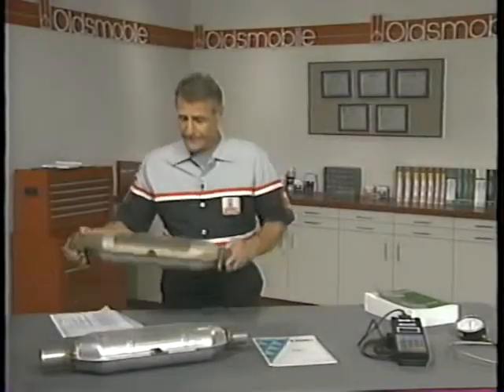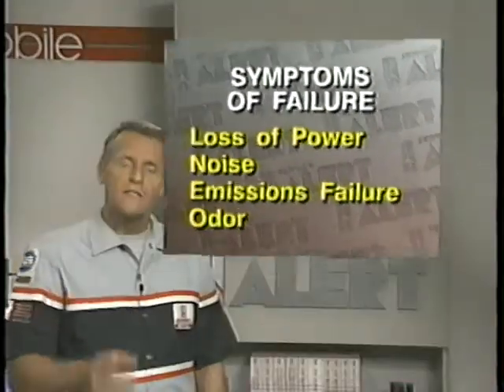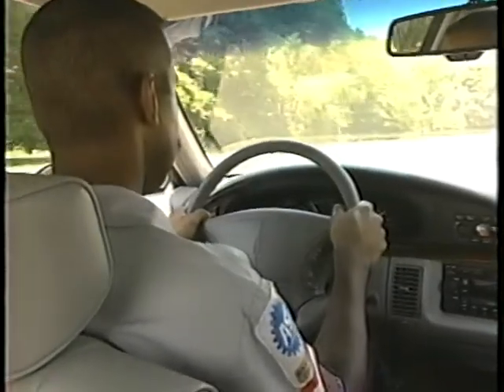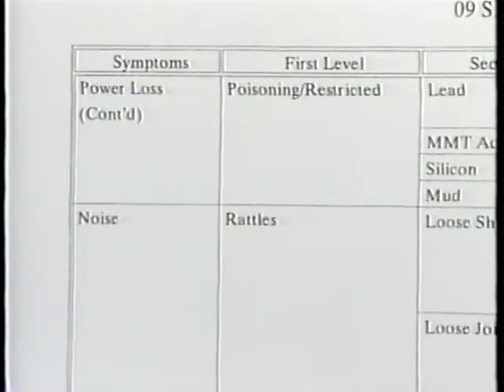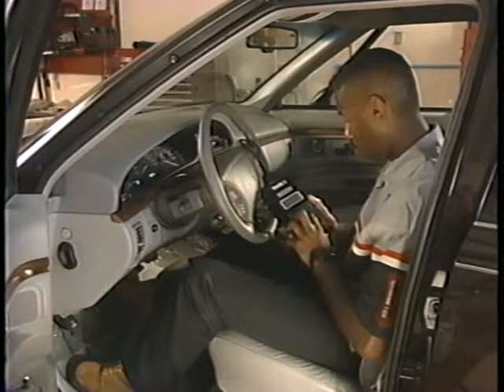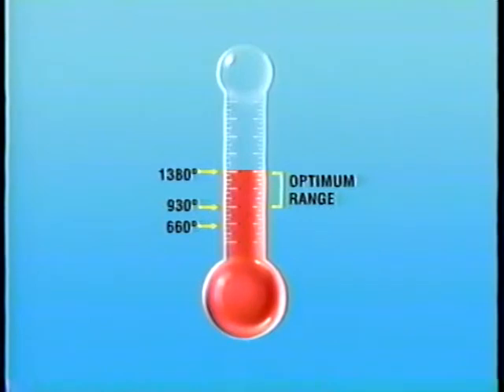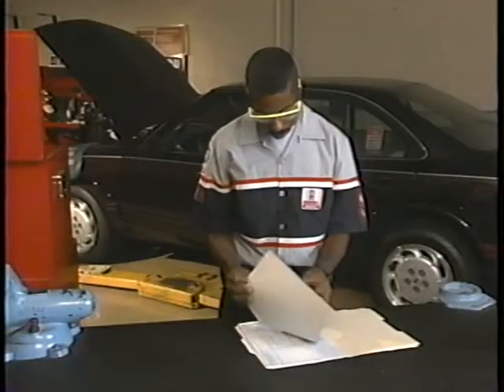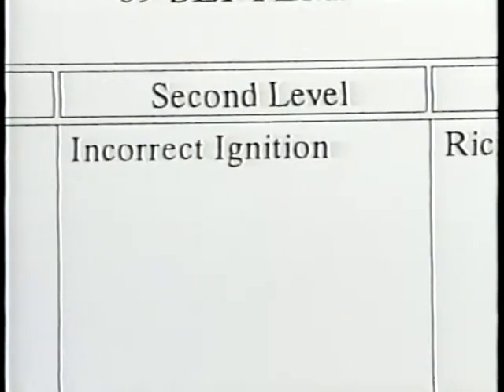Diagnosing Catalytic Converters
Classic General Motors video from 1995.
Video starts around the 45 second mark.
Posted by Bill O'Connell, Triton College Automotive Instructor, River Grove, IL